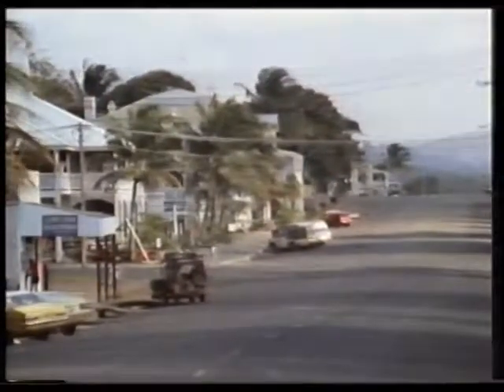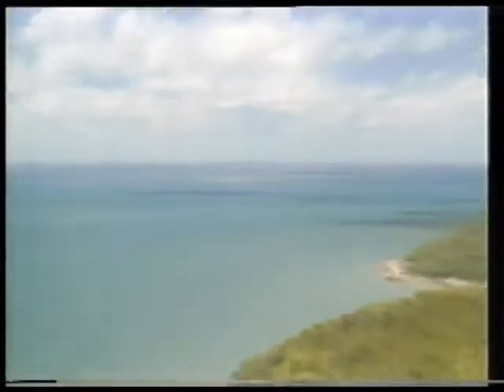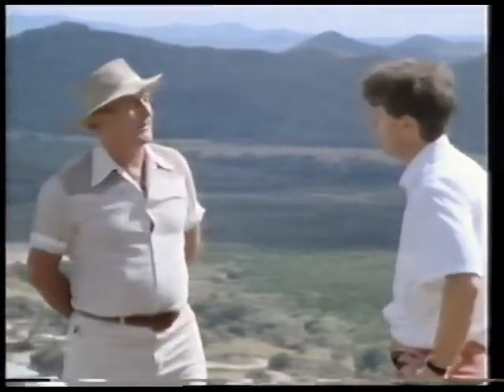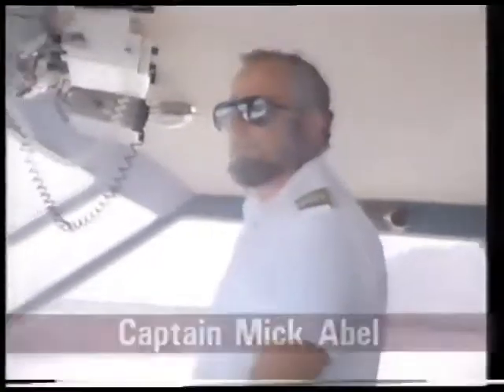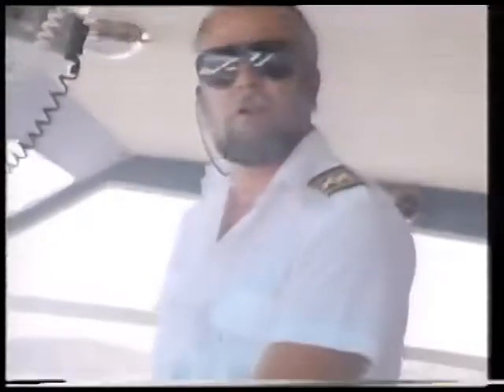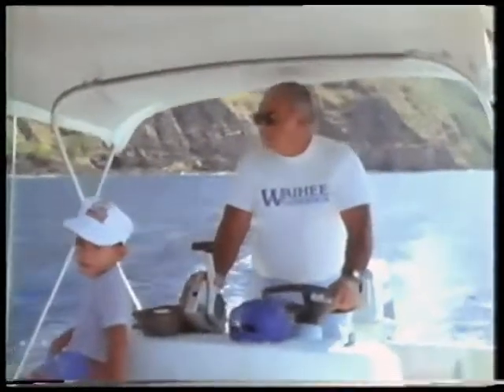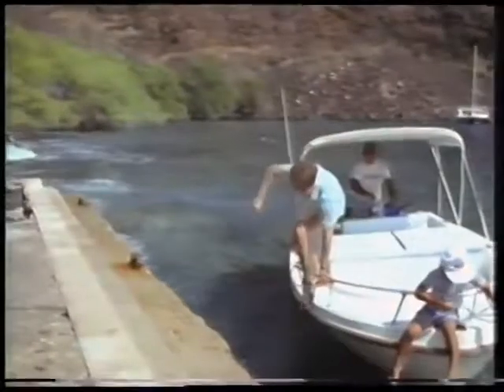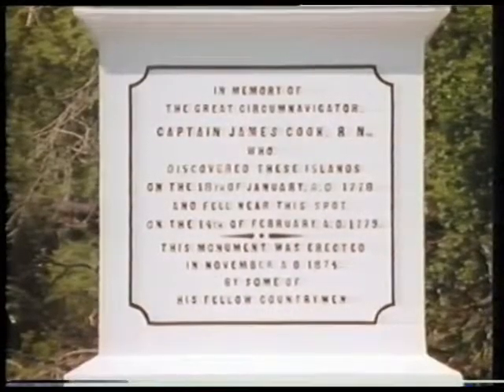Escape 1987 Captain James Cook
History of Capt James Cook in Cooktown and Hawaii.